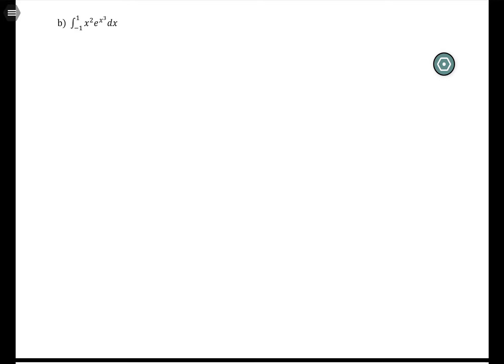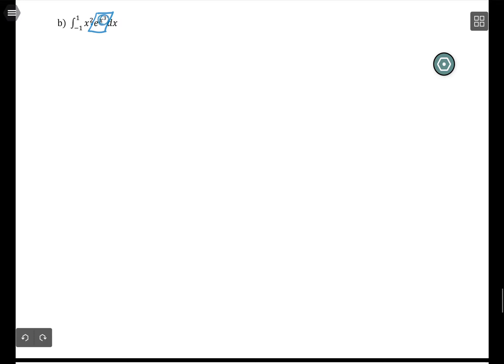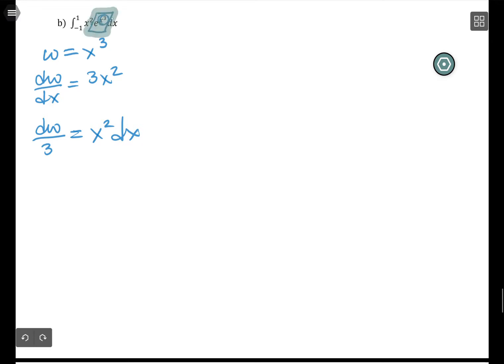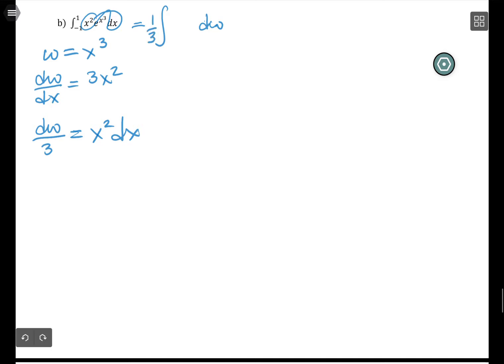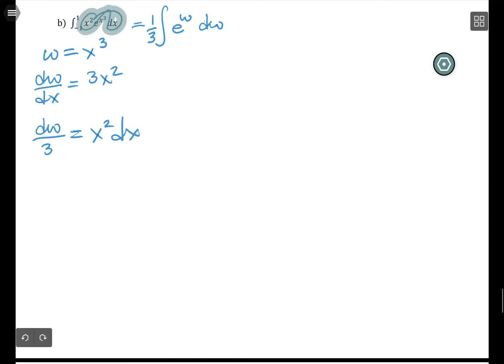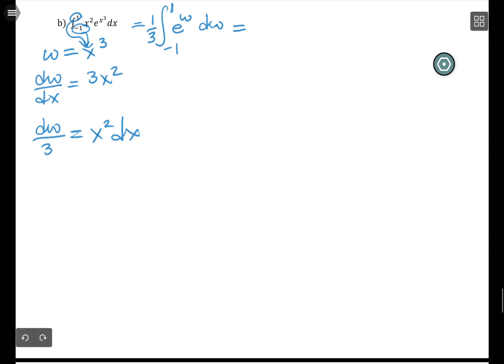M152 2 1 7b